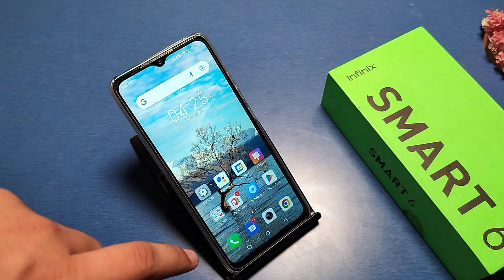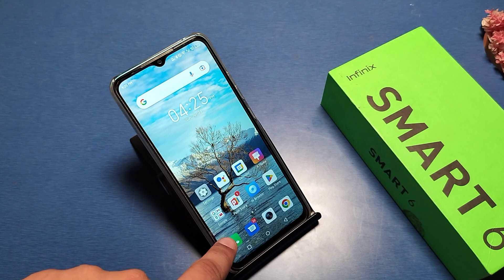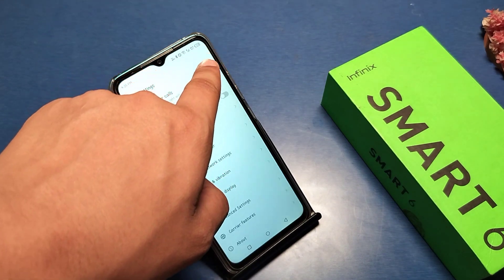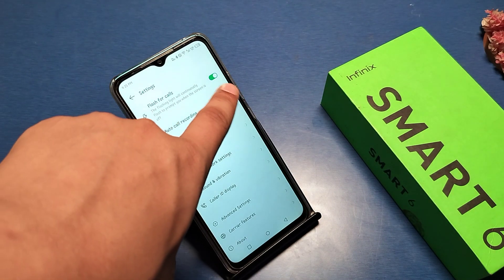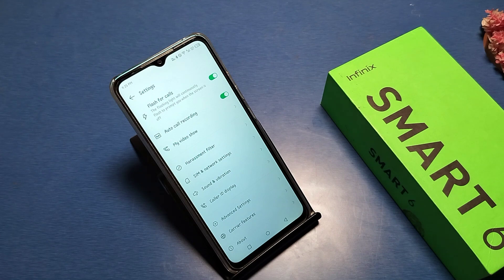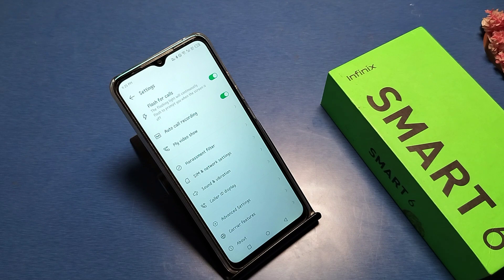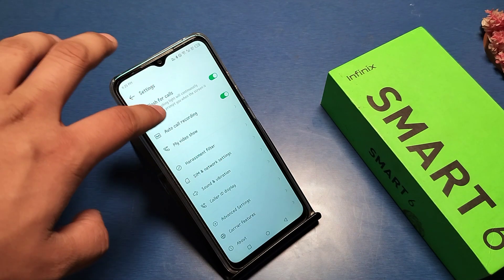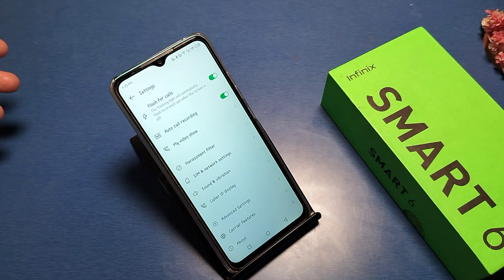How to enable automatic call recording in Infinix Smart 6, Infinix Smart 6 call recording settings